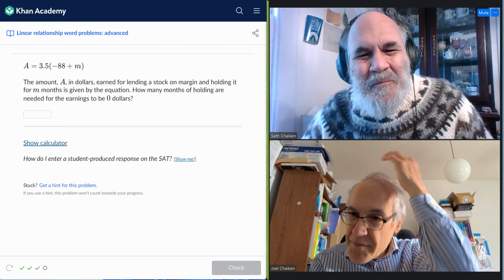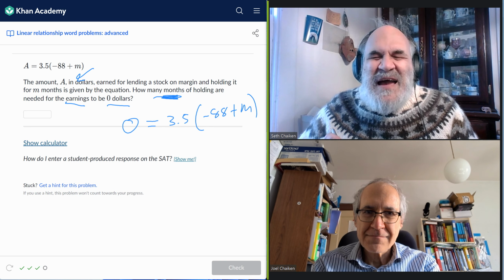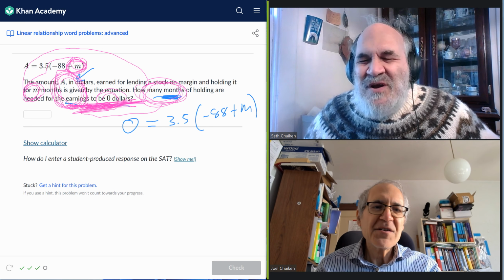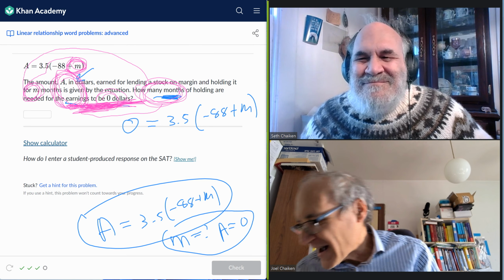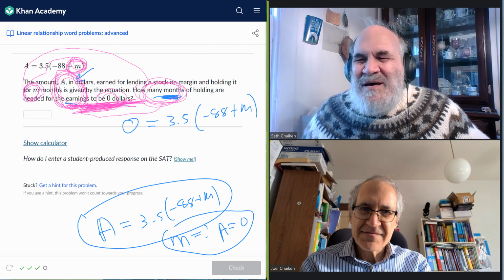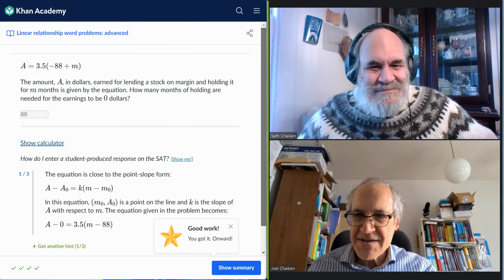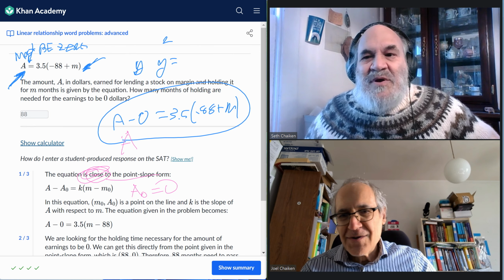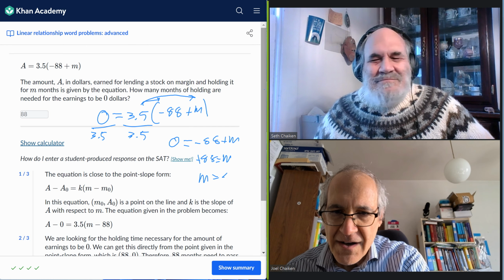Linear Equation Word Problems SAT Math Question of the Day December 22, 2023